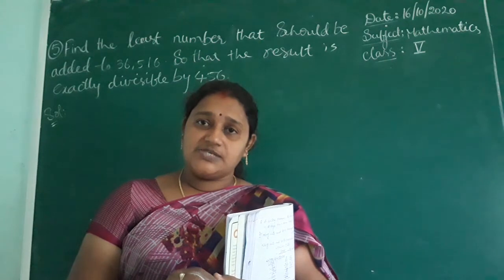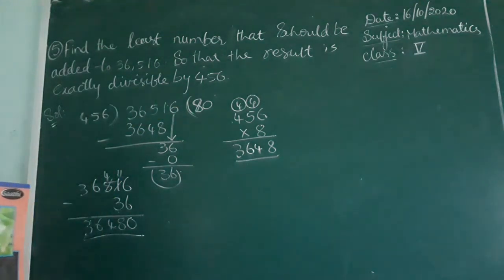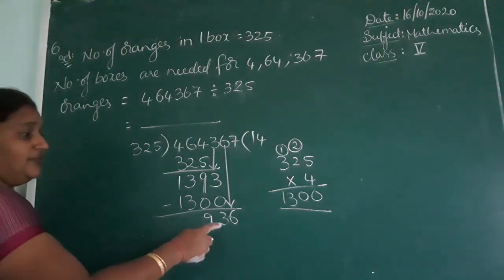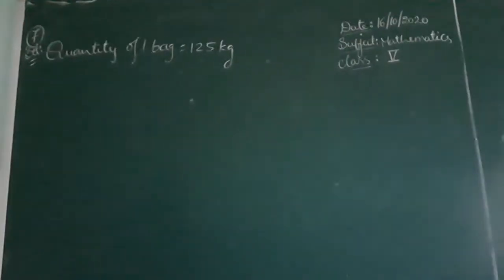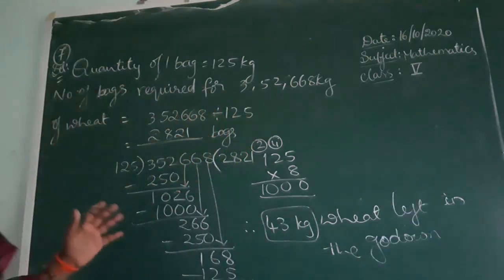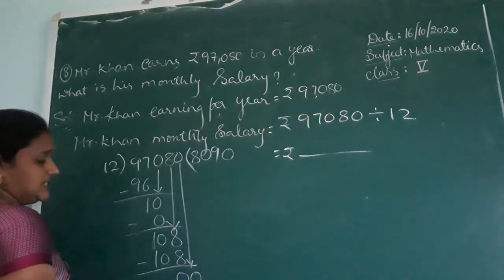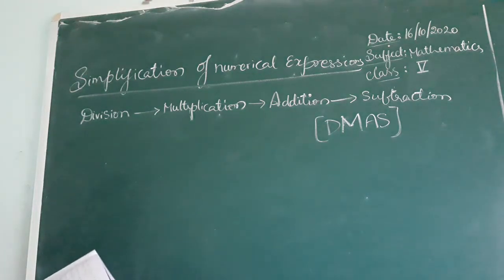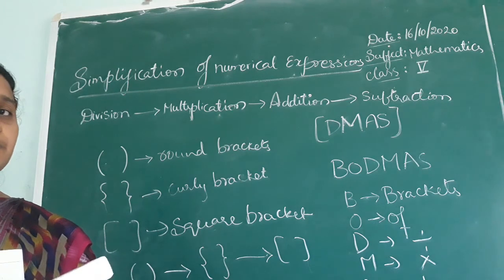5 class maths (16-10-20)